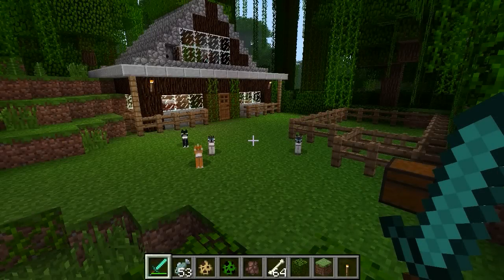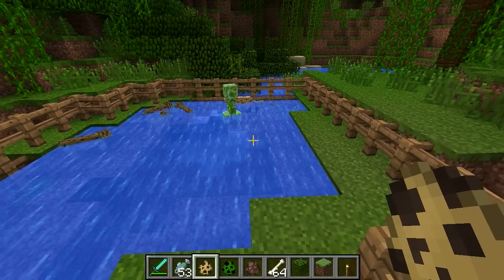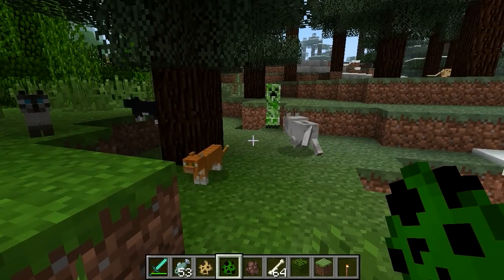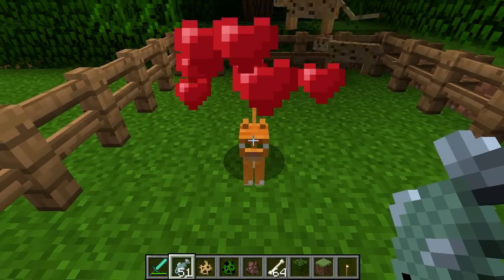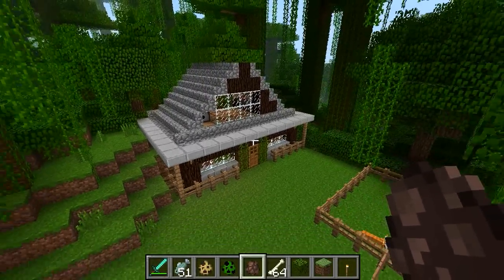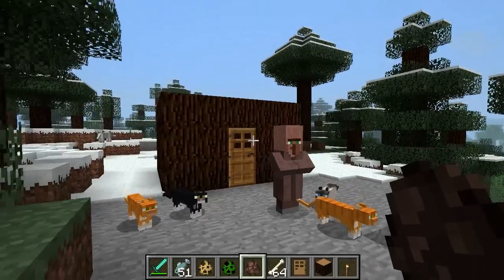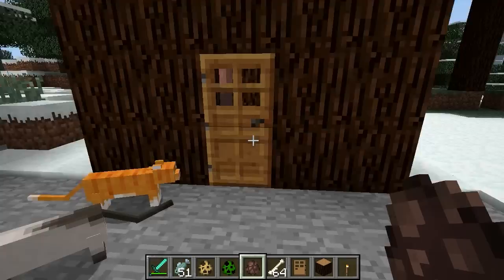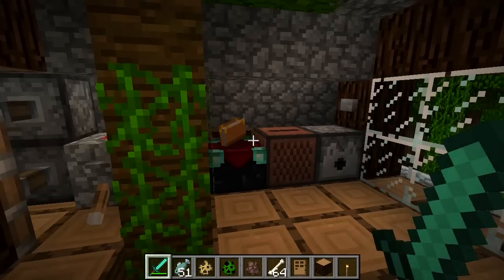Minecraft - QUADRU-KITTY, Wimpy Creeper, Homey Villagers - Snapshot 12w05a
Doctor said they were born this way. How... Cute? :o

Snapshot 12w05b has been released and fixes a shift-click bug for those of you downloading.